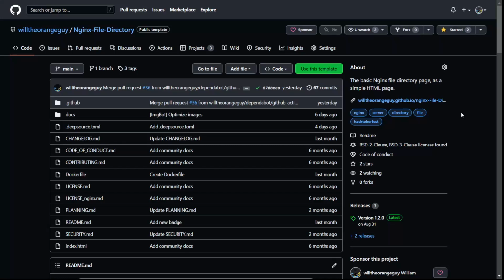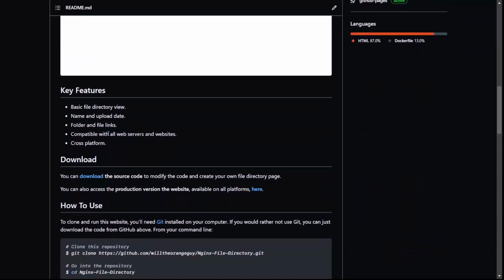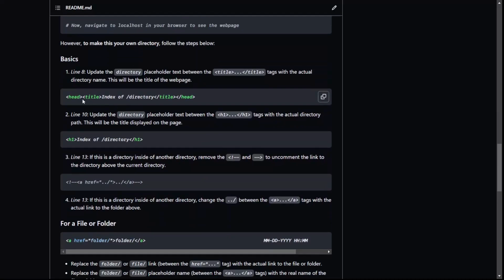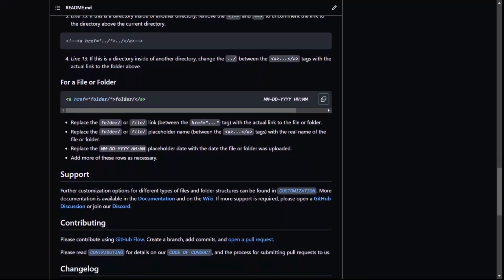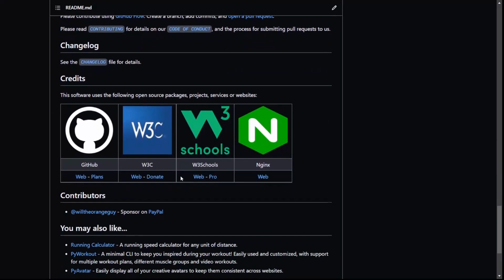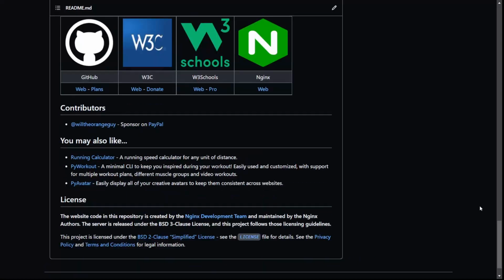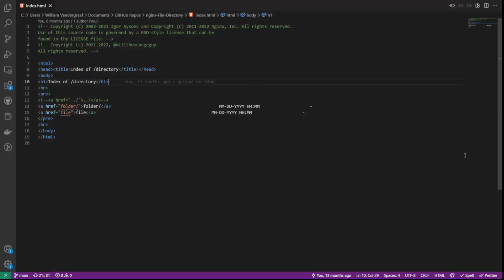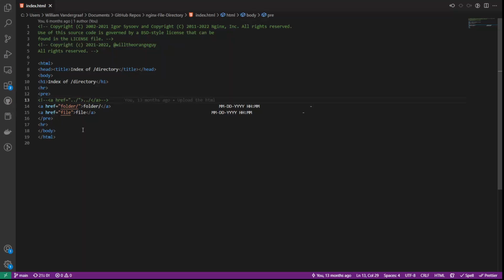Nginx File Directory Project Showcase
Learn more about the NGinx File Directory project on GitHub! See a preview of the project's features, how you can get it set up for yourself, and how you can contribute back to the project.

The Nginx File Directory project is the basic Nginx file directory page, as a simple HTML page.